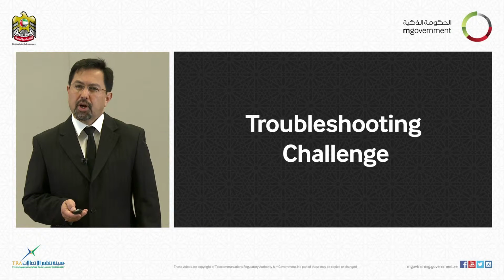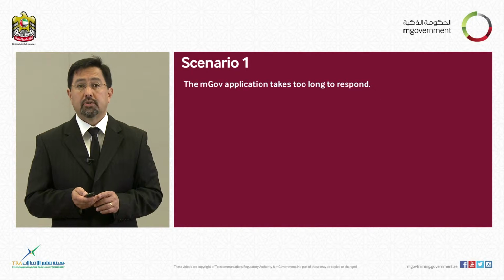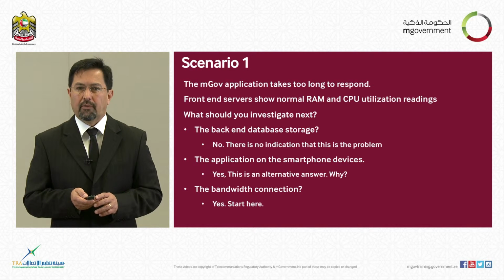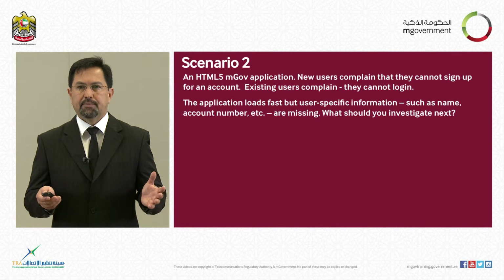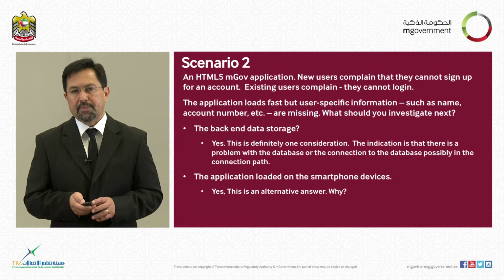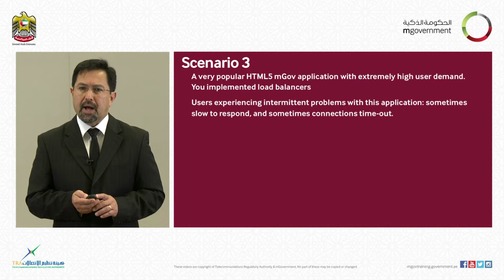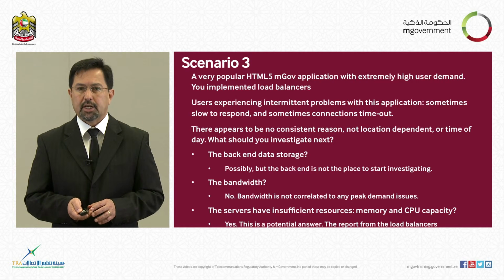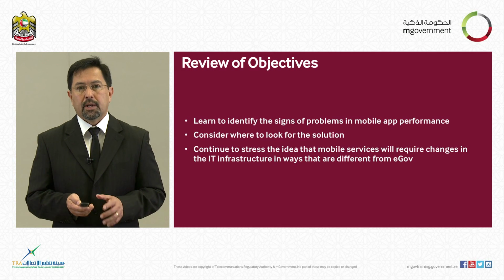ICT 05 Troubleshooting Challenge